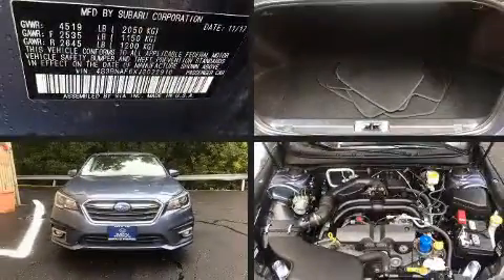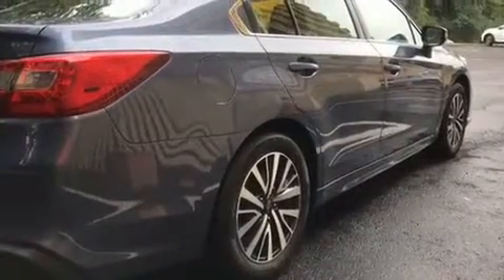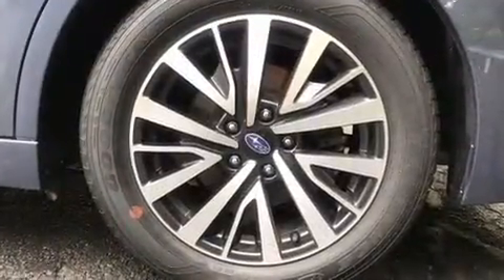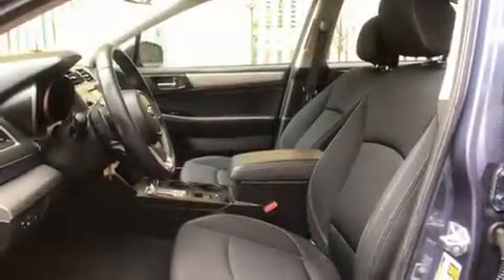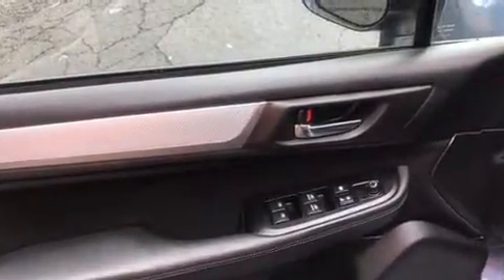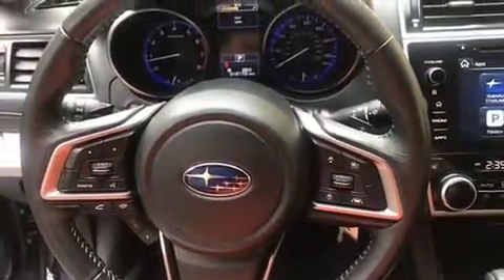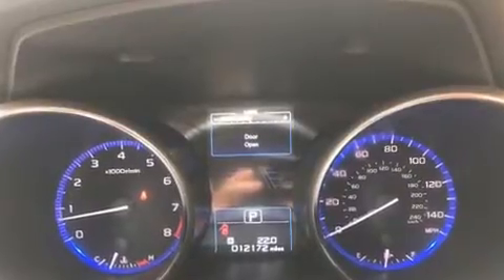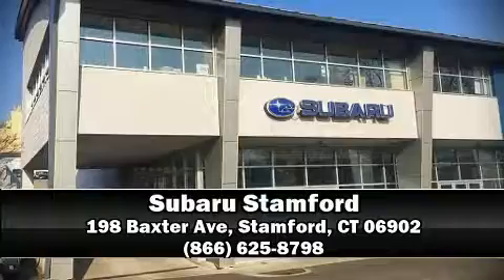2018 Subaru Legacy 2.5 i Limited in Stamford, CT 06902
Subaru Stamford
198 Baxter Ave

Here's a great deal on a 2018 Subaru Legacy. This 4 door, 5 passenger sedan still has less than 10,000 miles! It features an automatic transmission, all-wheel drive, and a 2.5 liter 4 cylinder engine. Top features include remote keyless entry, 1-touch window functionality, fully automatic headlights, tilt steering wheel, turn signal indicator mirrors, cruise control, an overhead console, and power seats. Features such as automatic climate control and leather upholstery prove that economical transportation does not need to be sparsely equipped. Rear passengers enjoy the seat heating functionality, keeping them warm during the winter months. For drivers who enjoy the natural environment, a power moon roof allows an infusion of fresh air. Premium sound drives 12 speakers, providing you and your passengers a sensational audio experience. Subaru also prioritized safety and security with features such as: head curtain airbags, front side impact airbags, traction control, anti-whiplash front head restraints, a security system, an emergency communication system, and 4 wheel disc brakes with ABS. Brake assist technology provides extra pressure when applying the brakes. This vehicle has achieved Certified Pre-Owned status, by passing Subaru's comprehensive certification process, including a comprehensive 152 point inspection! Our aim is to provide our customers with the best prices and service at all times. Stop by our dealership or give us a call for more information.